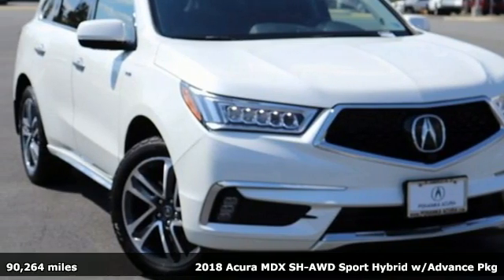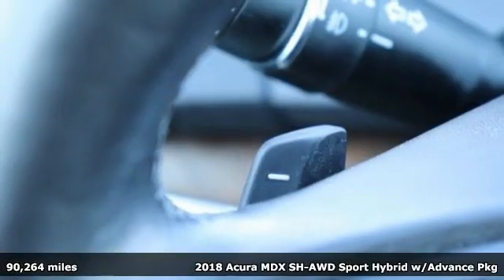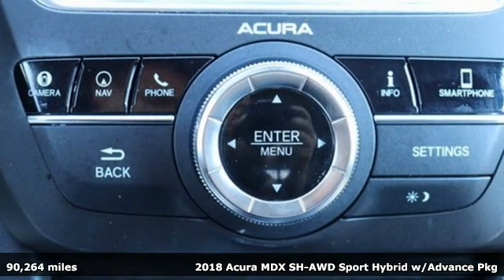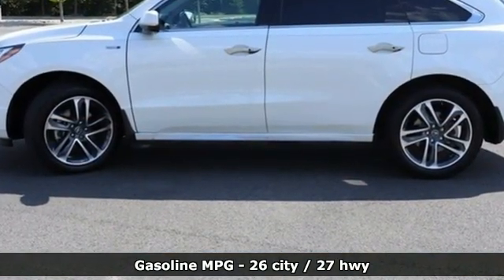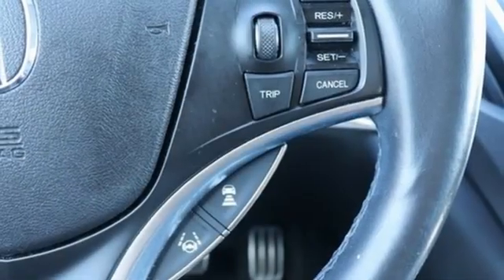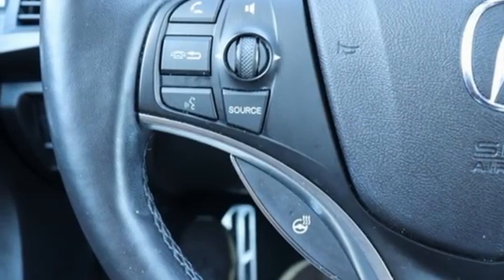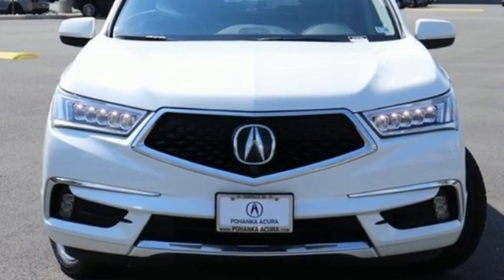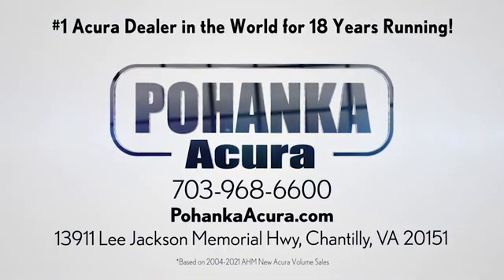Used 2018 Acura MDX Sport Hybrid Falls Church VA Acura Washington-DC, DC AP22189A - SOLD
Year: 2018
Make: Acura
Model: MDX Sport Hybrid
Trim: 3.0L
Engine: V6
Transmission: 7-Speed Automatic
Color: White
Interior: Ebony
Mileage: 90264
Stock #: AP22189A
VIN: 5J8YD7H72JL000150
CARFAX One-Owner. Clean CARFAX. Diamond White Pearl 2018 Acura MDX Sport Hybrid 3.0L SH-AWD w/Advance Package AWD 7-Speed Automatic V6 MDX Sport Hybrid 3.0L SH-AWD w/Advance Package, AWD.brbr26/27 City/Highway MPGbrbrbrWe make every effort to provide accurate information but please verify options and price with management before purchasing. All vehicles are subject to prior sale. All financing is subject to approved credit. Dealer installed options are additional. Stock photo colors, options and trim levels may vary. Not responsible for typographical errors. Published prices subject to change without notice to correct errors and omissions or in the event of inventory fluctuations. Vehicle offers/prices & internet price quotes valid for 48 hours from initial posting date, subject to change by dealer/manufacturer without notice. Vehicles may be in transit to dealer. Vehicle photos may not match exact vehicle. Please call to confirm availability status. All prices exclude taxes, title, license, and dealer processing fee of $899.00. Government 5-Star Safety Ratings are part of the National Highway Traffic Safety Administrationa€TMs (NHTSAa€TMs) New Car Assessment Program. For additional information on the 5-Star Safety Ratings program, please Based on model year EPA mileage ratings. Use for comparison purposes only. Your mileage will vary depending on driving conditions, how you drive and maintain your vehicle, battery pack age/condition, and other factors. Worlda€TMs Largest Acura Dealer based on 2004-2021 AHM New Acura Volume Sales."

Address:
13911 Lee Jackson Highway